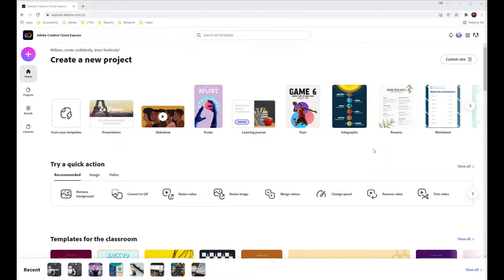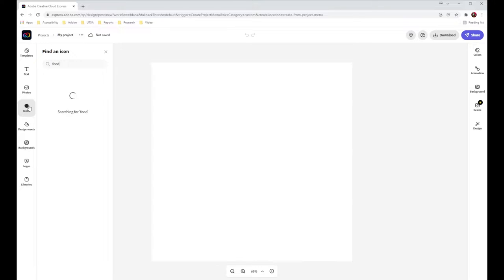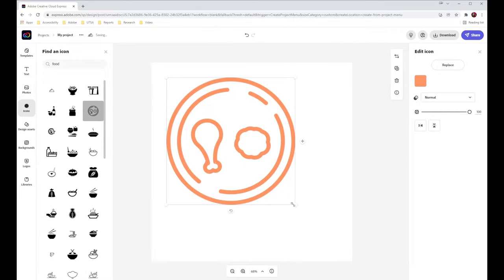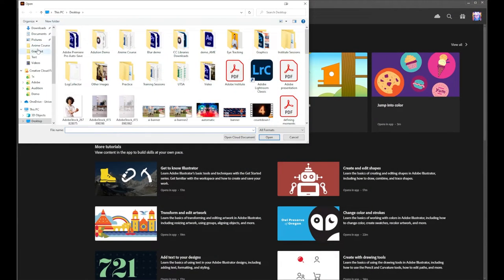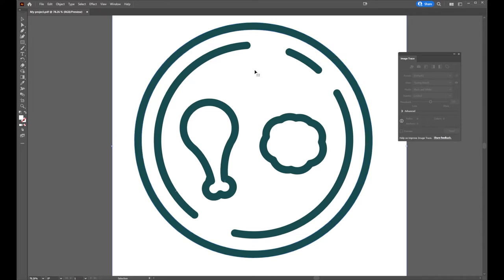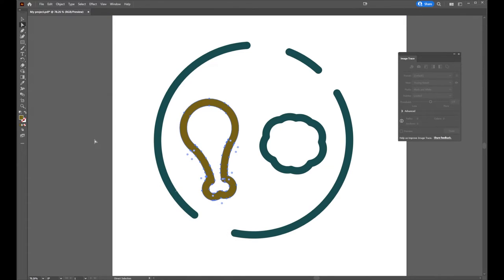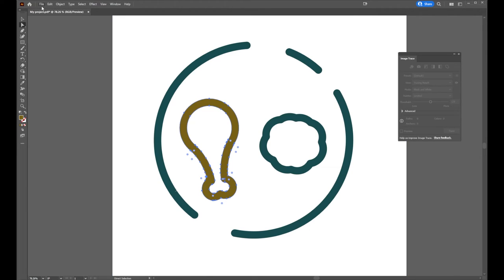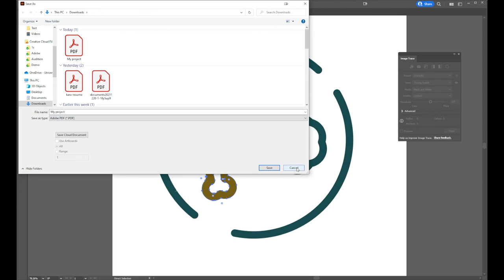Adobe Quick Tips - Vectors from Express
A brief introduction on how to transform Express Posts into vectors.